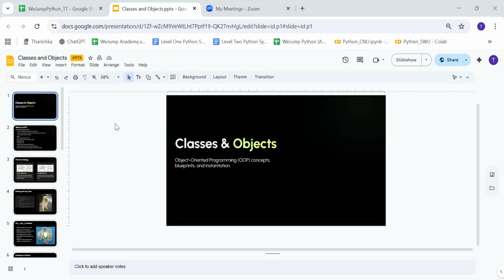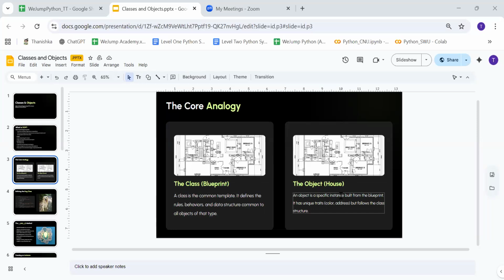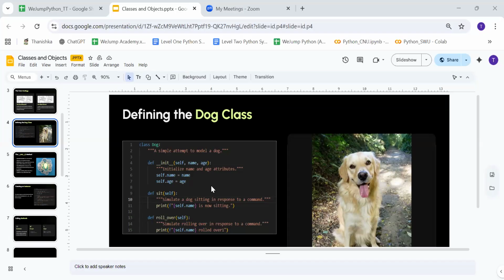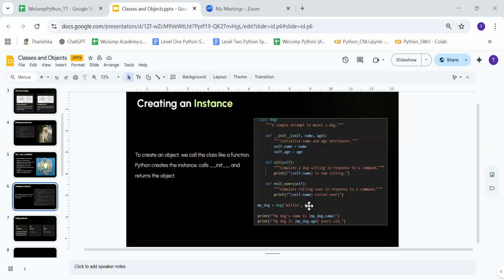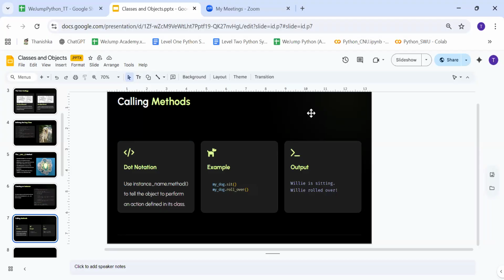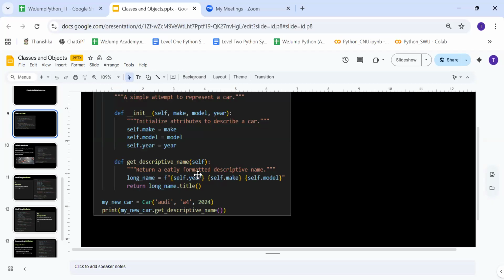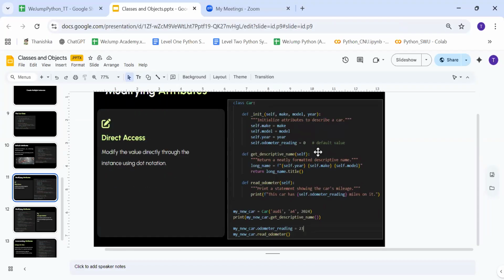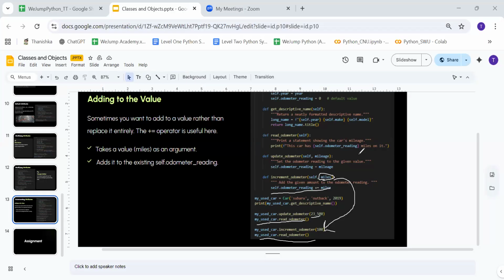WeJump Python Team Thanishka (21 NOV 2025) - Classes & Objects